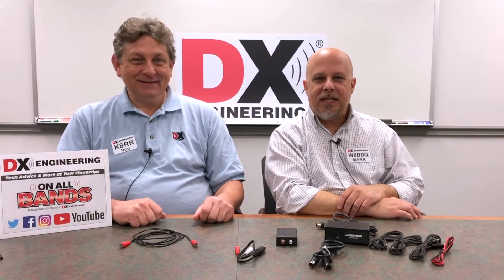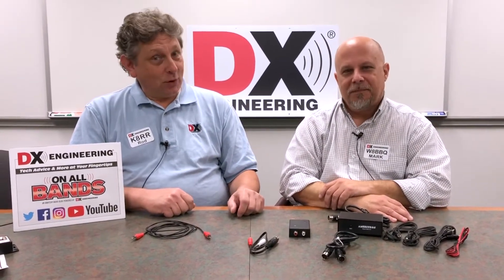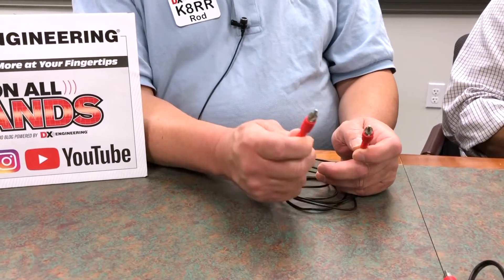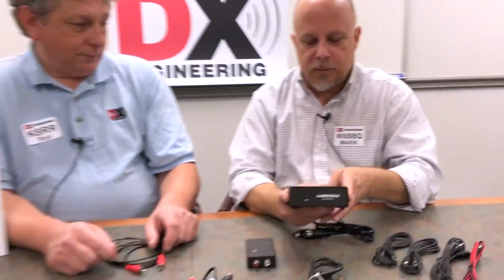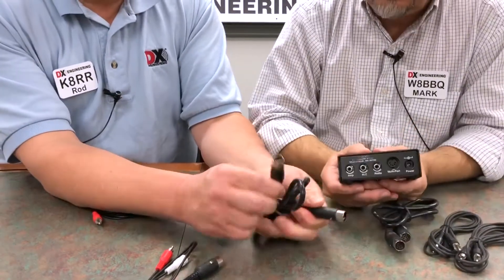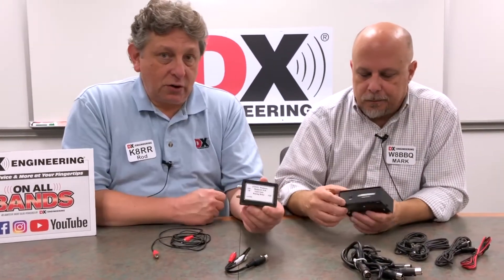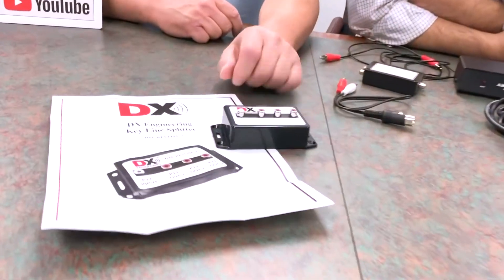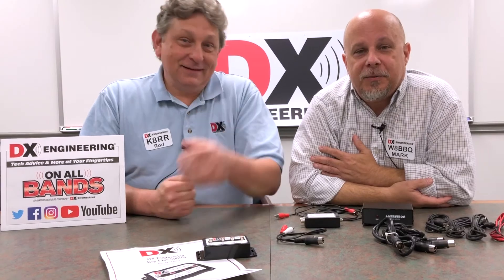Amplifier Keying Line Explained - DX Engineering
Explanation of why HF Amplifiers need a PTT keying cable from the transceiver. Modern amp relays operate at low voltage so a simple keying cable is typically used. Interface or buffer relays are usually only needed for old amps with high voltage keying relays.